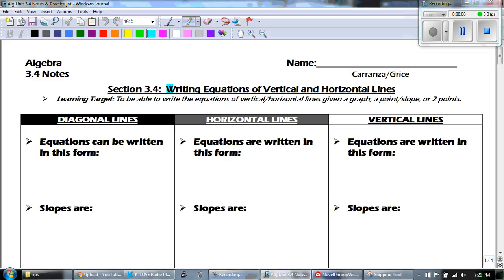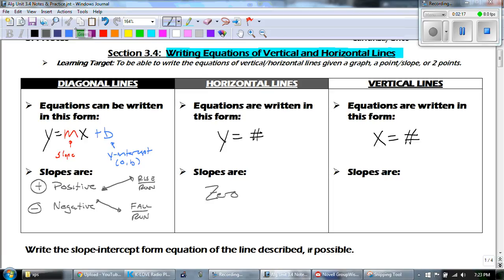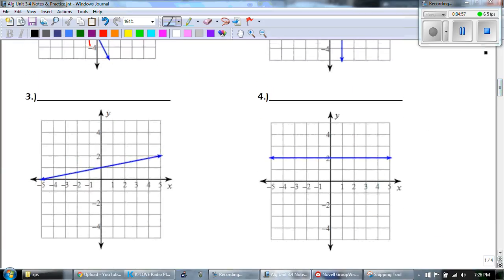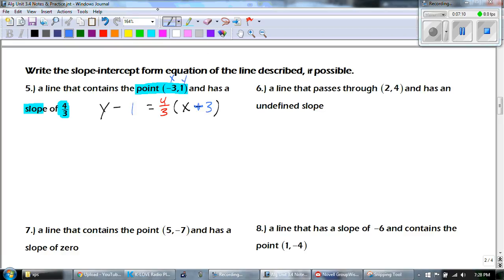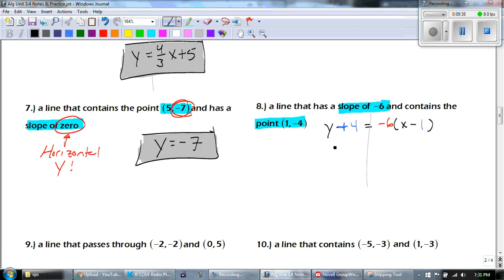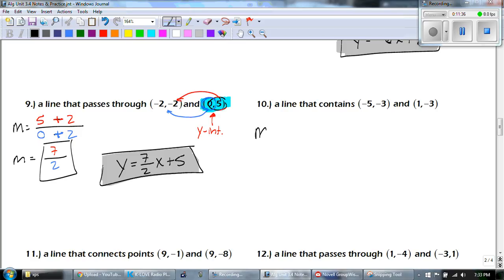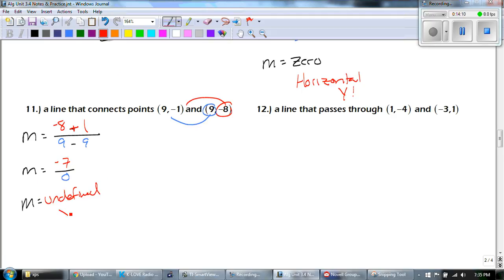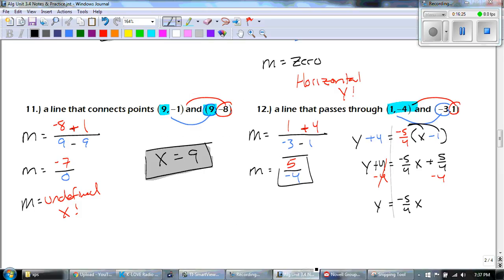AT Algebra Unit 3.4 Notes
Writing Equations of Vertical and Horizontal Lines